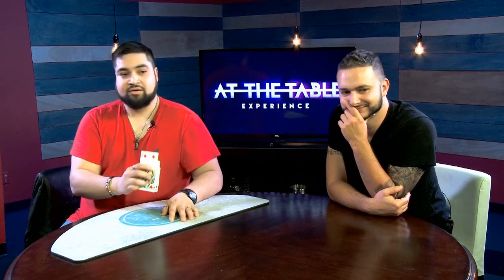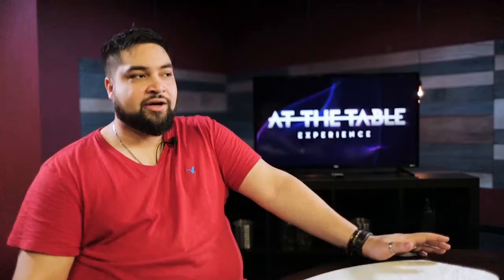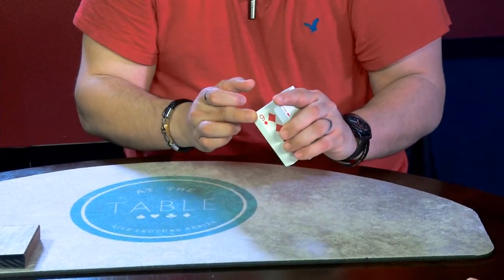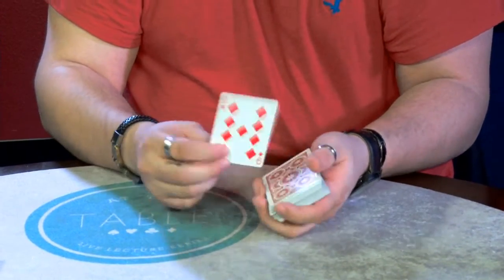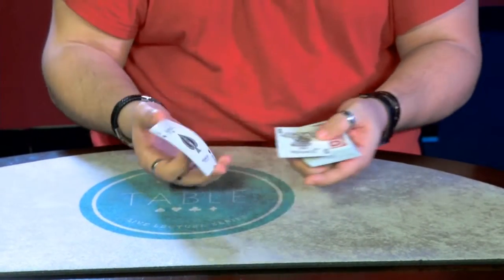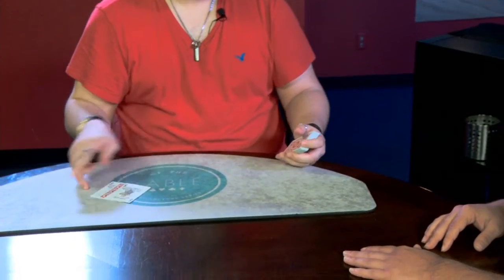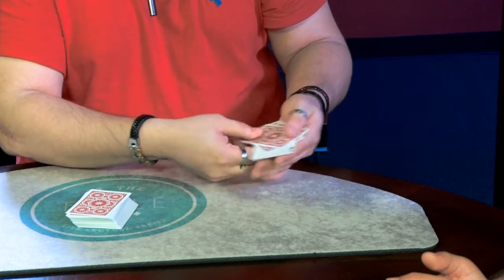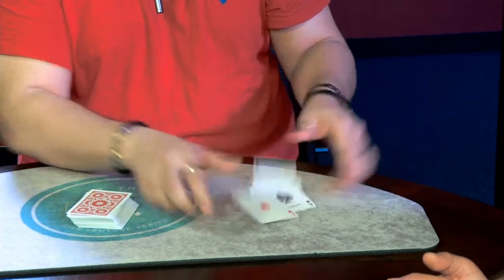At the Table Live Lecture Xavior Spade - Magic Trick DVD